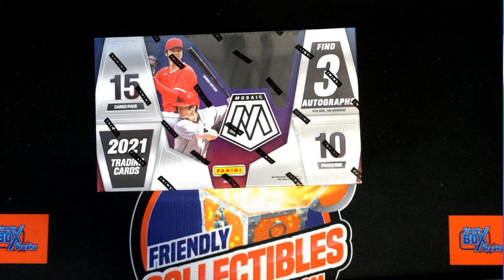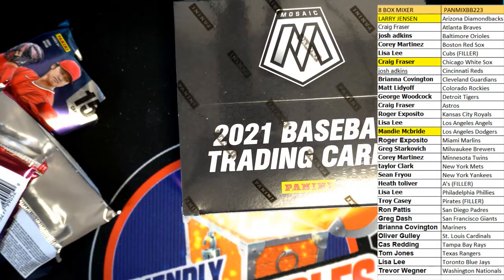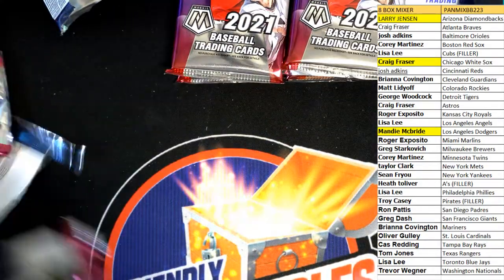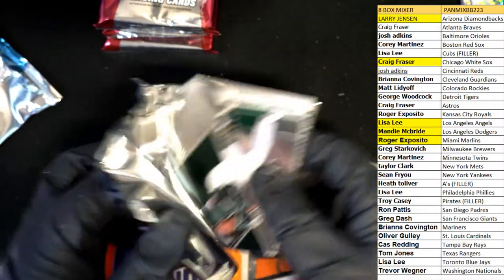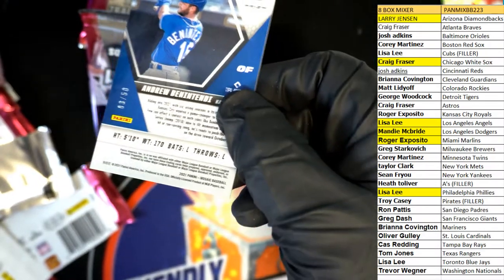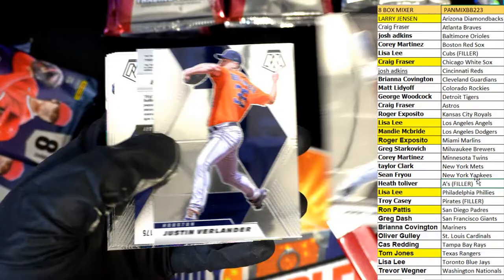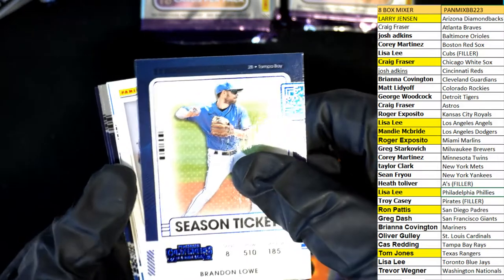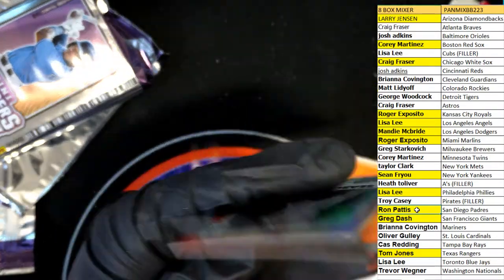WOW 8 BIG PANINI BASEBALL BOXES ID PANMIXBB223